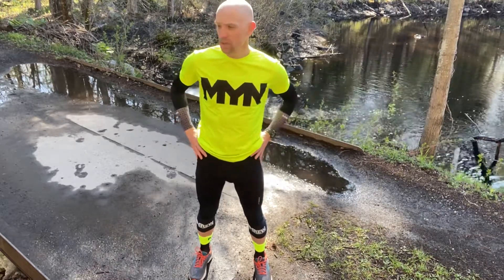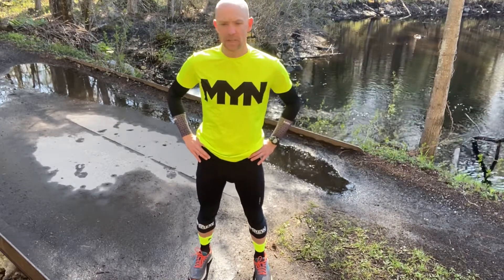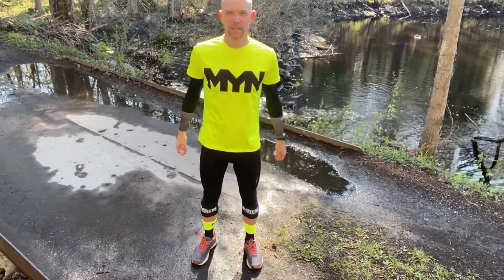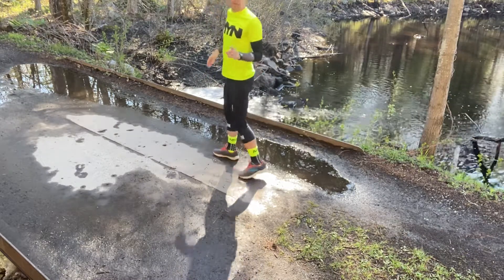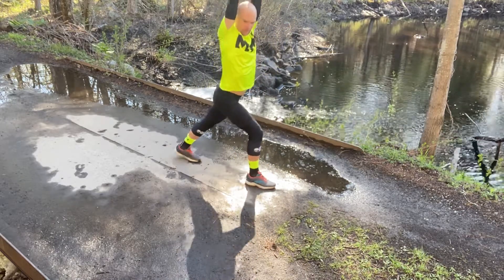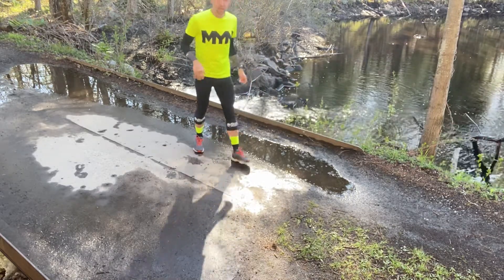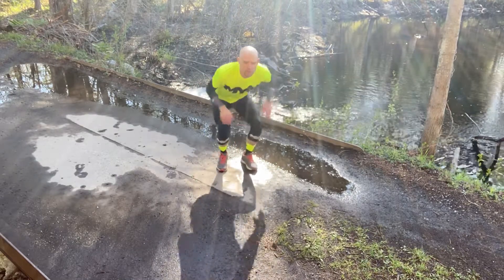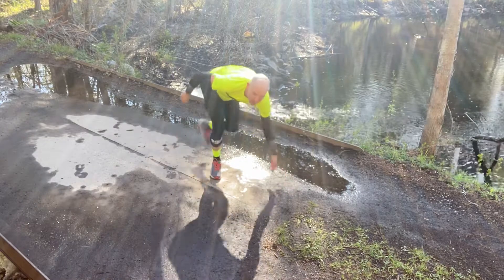A weekly run speed workout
Warm up: standing lunges. 3 x 7 minutes hard intervals explained and cool down. Cool Down: standing quad stretch, standing hamstring runner stretch, relaxed squat stretch. Also core as planks and side planks.